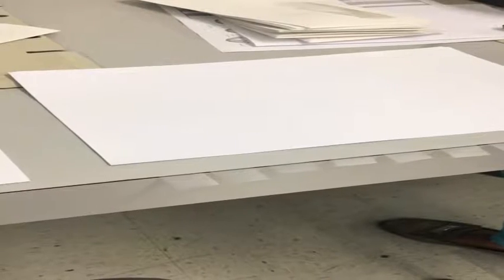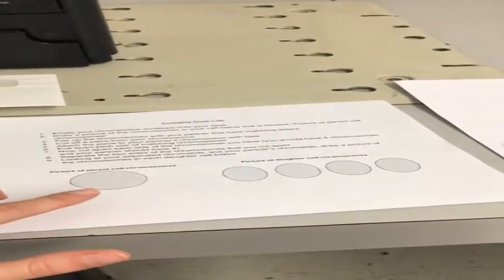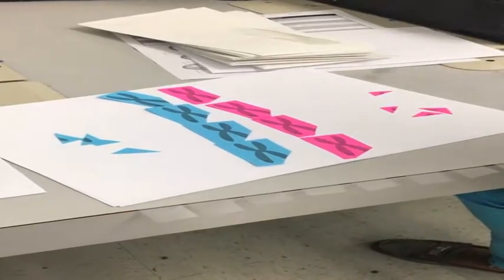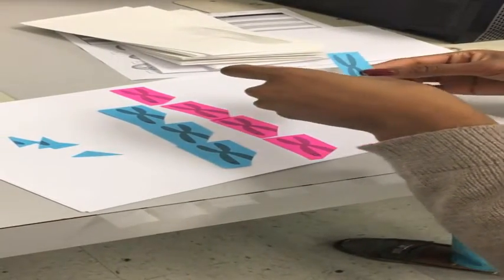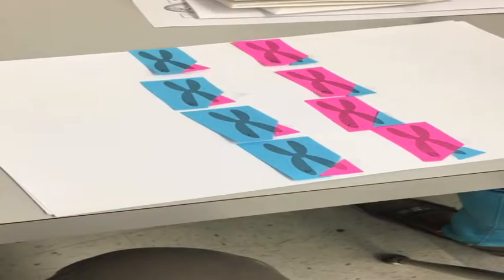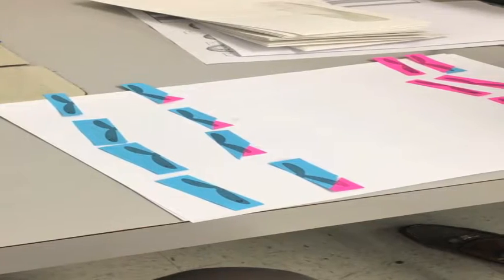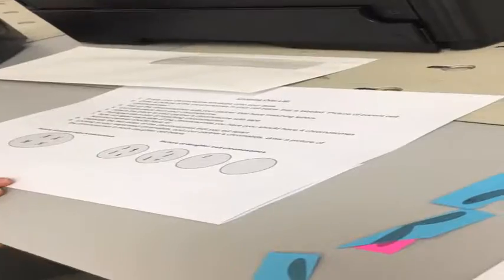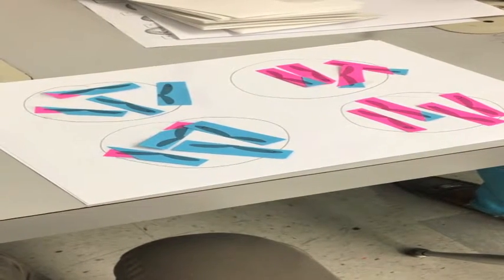Chromosome Lab Demo